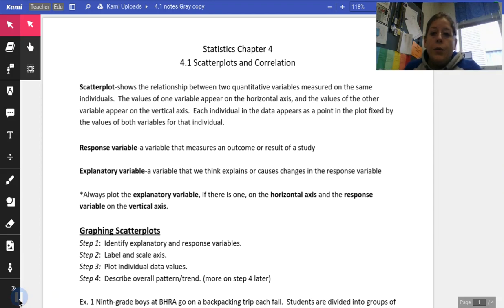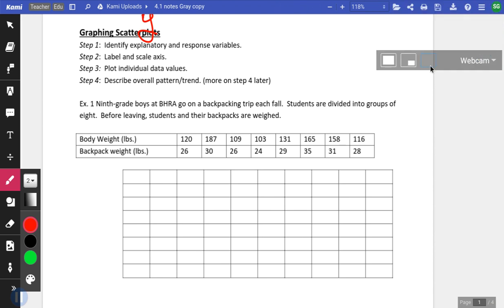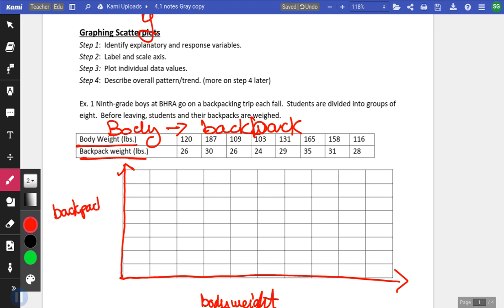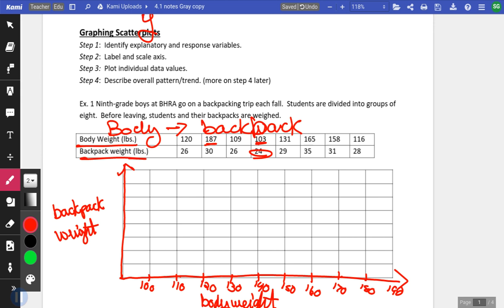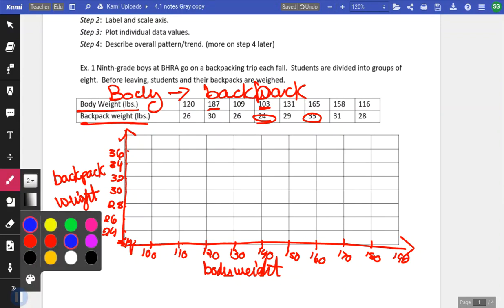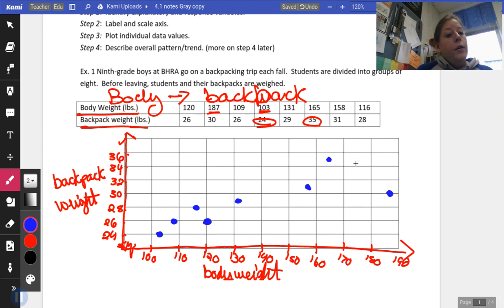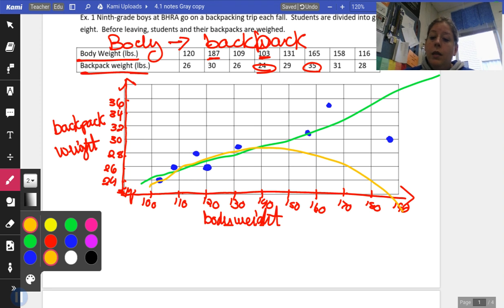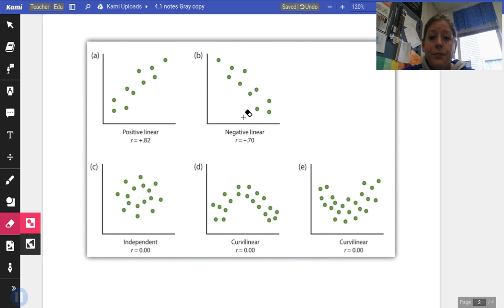Stats 1 6 21